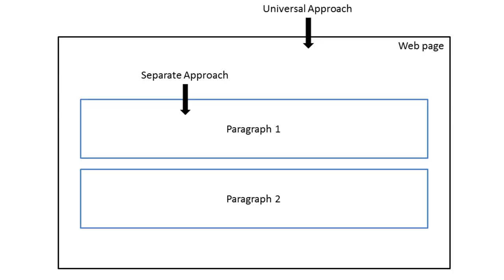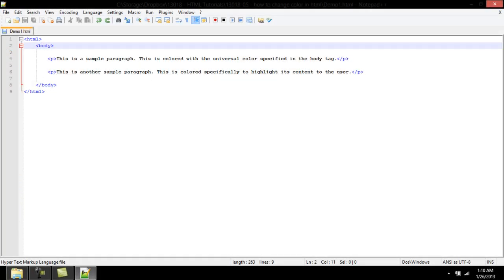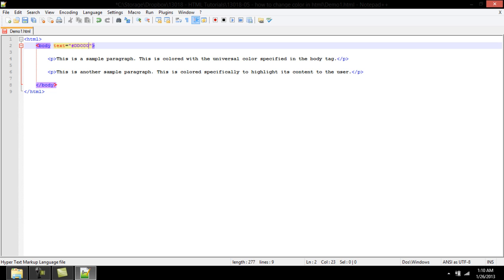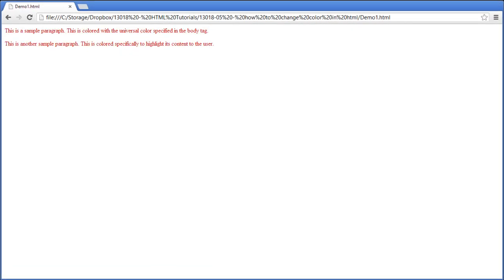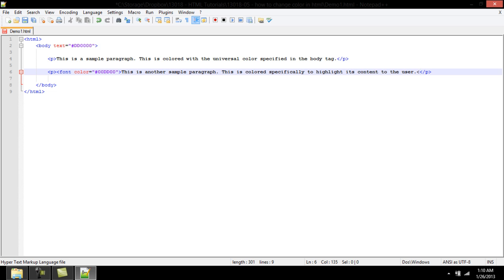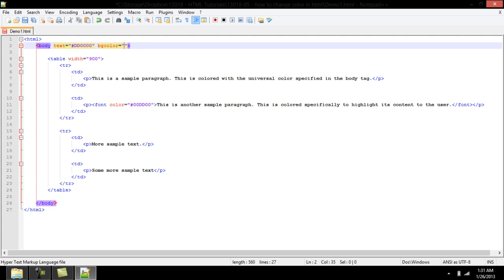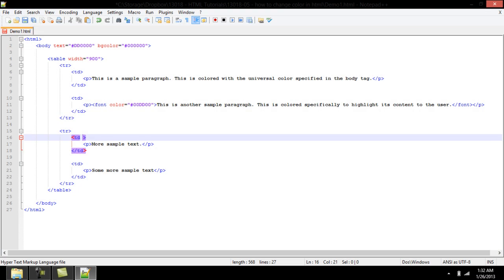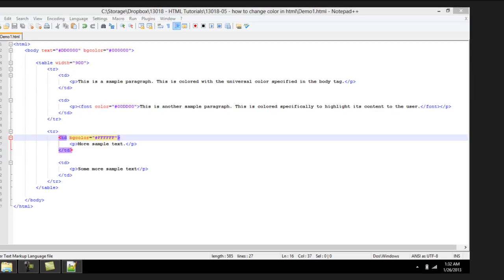How to change Color in HTML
Follow this tutorial to learn how to change color of text or background in HTML

In this tutorial you will learn how to change color in HTML of text and backgrounds in easy and simple ways. There are over 16 million colors in HTML. The 6-digit hex values for all colors used in HTML can be easily found on the internet.

Changing color in html of text can be approached in various ways. We can either set a universal color for all the text on a web page, or we can set color of a particular paragraph separately.

Step # 1 -- Coloring text universally
While changing color in html our first approach will be to set a universal text color for one web page. To set a universal color of all text on page, for example; red, the attribute "text" is used in the body element along with a 6-digit hex value denoting the color red.
body text="DD0000"

 /body

The browser considers this color as universal to all text on the web page.

Step # 2 -- Coloring a paragraph
Now, after coloring all text as red, if we wish to change the color of a particular piece of text to green, we can use the element "font" and set the 6-digit hex value of green in the "color" attribute. The text to be colored should be placed inside the font element.
font color="00DD00" Sample text /font

This change is specific to a piece of text and overrules any text color set at the universal level. The browser reads these changes in the form of precedence. The coloring defined to an individual element has more precedence than the coloring defined to a group of elements.

Step # 3 -- Coloring the background
Changing background color in HTML is similar to changing text color. The color of all the complete web page can be changed by the "bgcolor" attribute in the body element. This attribute takes a 6-digit hex color value. We will change the background of our web page to black by editing the code with the following changes:
 body bgcolor="#000000"

 /body

Step # 4 -- Coloring a table cell
Apart from changing color of the background of an HTML page, background of tables and separate cells can also be colored individually. This is done with the "bgcolor" attribute in the table element, and the table data element. The code for changing the background color for all elements is similar to the one of the body element.
To clearly outline the selective coloring we will color the background of a table cell white as shown below:
 table
 tr
td bgcolor="FFFFFF"

 /td
 /tr
 /table

And that's pretty much all you need to learn about how to change color in html.